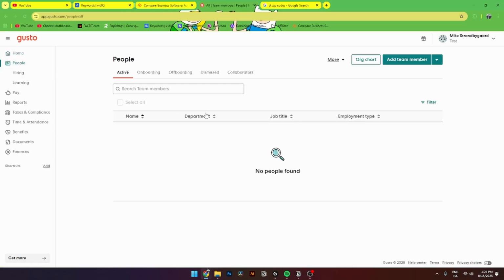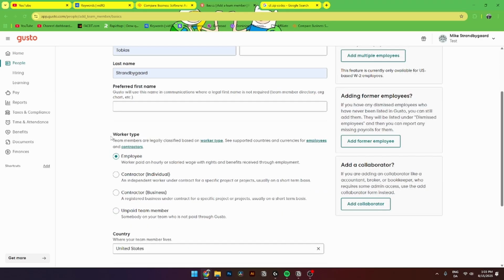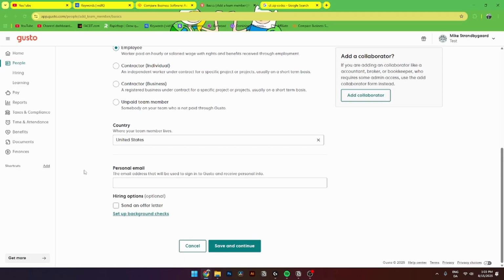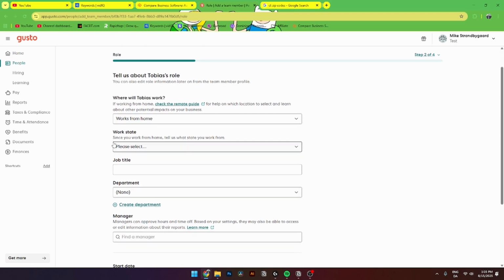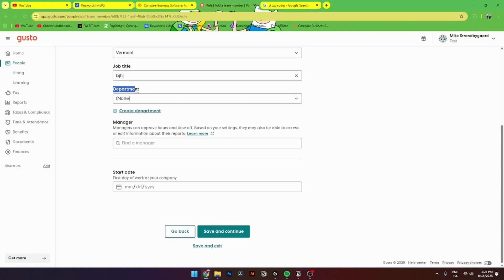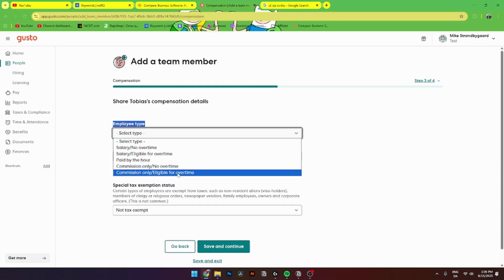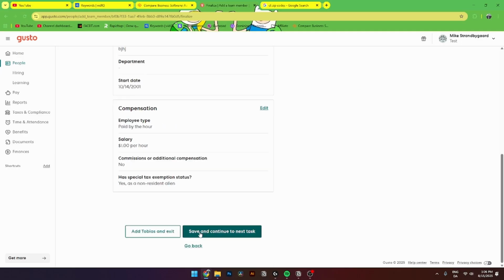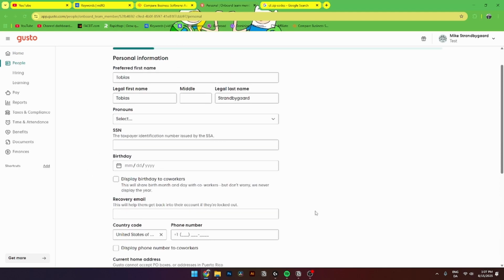How to Onboard a New Employee In Gusto (Full 2026 Guide)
In this Gusto tutorial I will show you step by step how to create a new employee in Gusto and how to Onboard a New Employee In Gusto. This video was made so even beginners can learn how to onboard employees in Gusto.

Gusto is an all-in-one HR software platform primarily designed for small to medium-sized businesses. It offers a range of features including payroll processing, benefits administration, onboarding, and HR management. Gusto aims to simplify complex HR tasks, making it easier for businesses to manage their workforce and stay compliant with regulations.